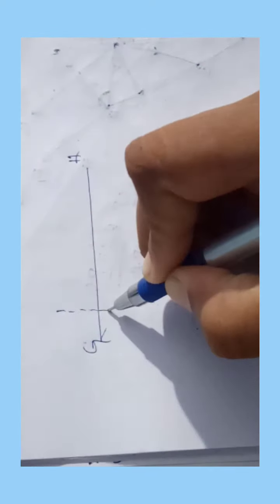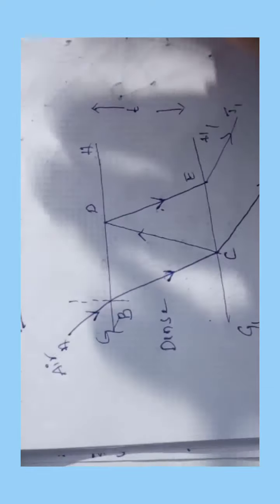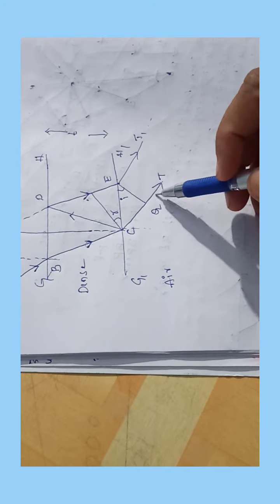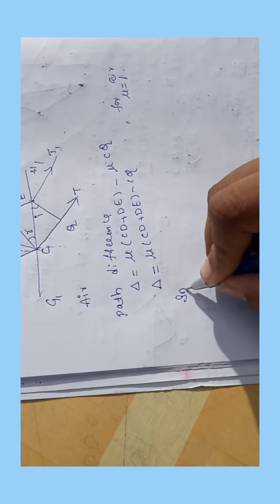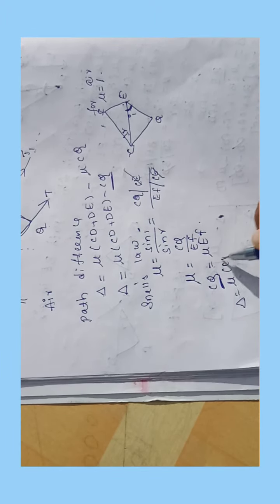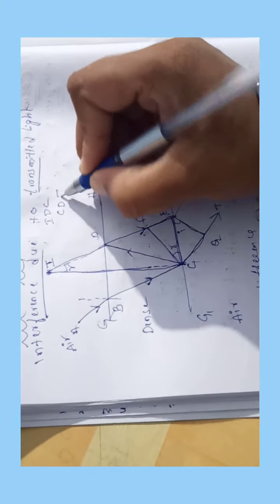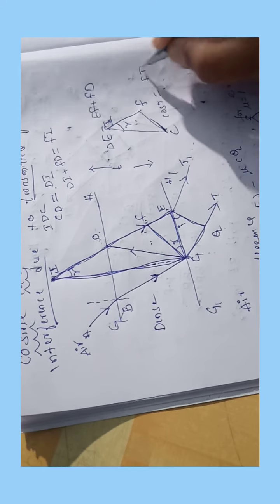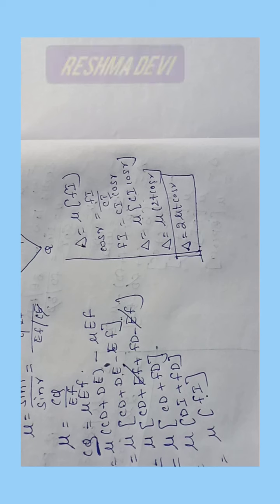Cosine law ... Interference in transmitted light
Interference in transmitted light... Graduation Physics...  Reshma Devi